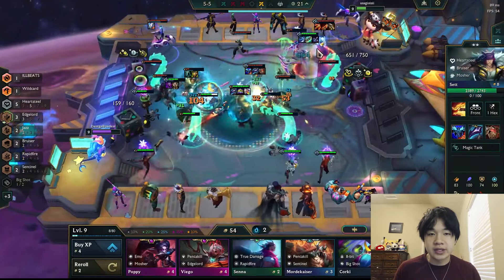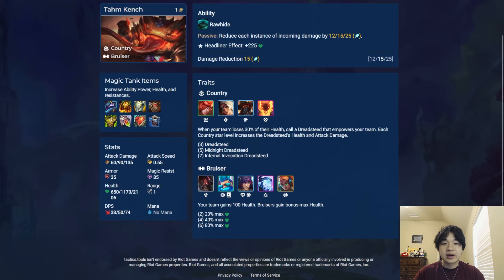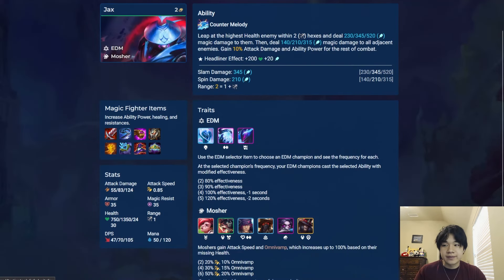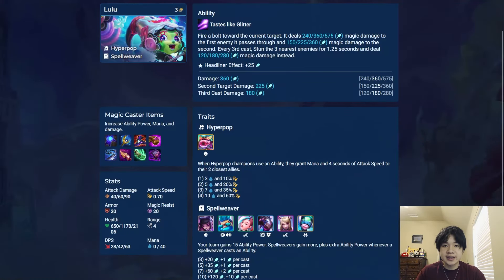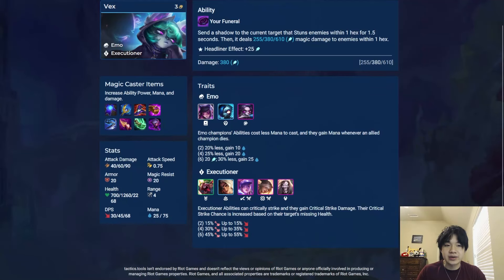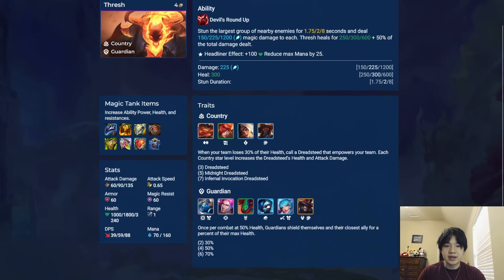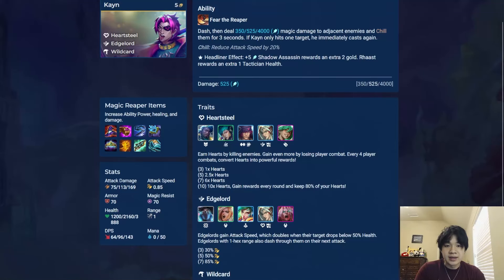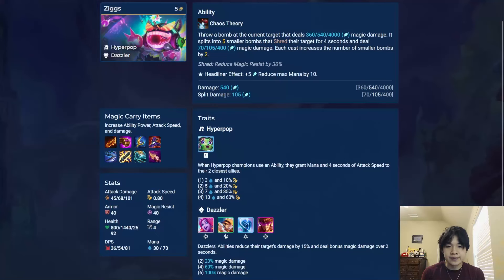All Set 10 Unit Abilities and Headliners Explained | Teamfight Tactics: Remix Rumble | TFT Guides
Today we're going to cover EVERY new unit and their headliner effects in Set 10: Remix Rumble!

Timestamps:
0:00 Intro
0:19 1-Costs
0:21 Annie
0:33 Corki
0:41 Evelynn
0:50 Jinx
1:04 Kennen
1:15 K'Sante
1:21 Lillia
1:29 Nami
1:35 Olaf
1:44 Taric
1:50 Tahm Kench
1:55 Vi
2:03 Yasuo

2:16 2-Costs
2:17 Aphelios
2:28 Bard
2:52 Garen
2:59 Gnar
3:11 Gragas
3:20 Jax
3:31 Kai'Sa
3:41 Katarina
3:52 Kayle
4:03 Pantheon
4:15 Senna
4:26 Seraphine
4:35 Twitch

4:49 3-Costs
4:51 Amumu
5:06 Ekko
5:18 Lulu
5:29 Lux
5:38 Miss Fortune
5:48 Mordekaiser
6:05 Neeko
6:20 Riven
6:31 Samira
6:44 Sett
6:59 Urgot
7:08 Vex
7:15 Yone

7:23 4-Costs
7:24 Ahri
7:35 Akali
8:03 Blitzcrank
8:17 Caitlyn
8:25 Ezreal
8:34 Karthus
8:42 Poppy
8:56 Thresh
9:04 Twisted Fate
9:16 Viego
9:27 Zac
9:34 Zed

9:49 5-Costs
9:51 Illaoi
10:09 Jhin
10:41 Kayn
11:03 Lucian
11:20 Qiyana
11:48 Sona
12:19 Yorick
12:37 Ziggs

12:51 Outro

I'm live on Twitch (almost) every day at 8 PM Central!